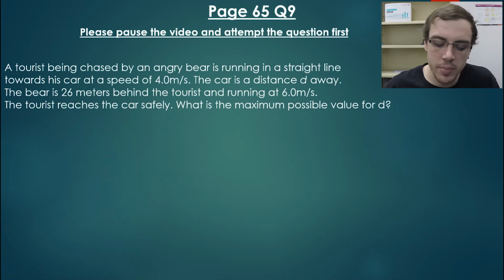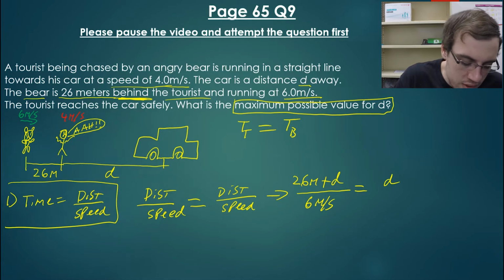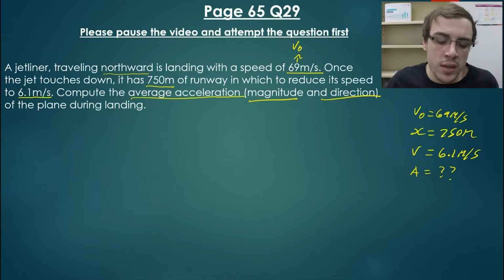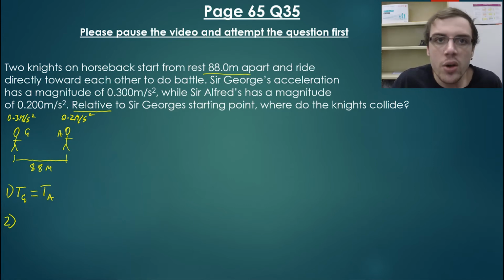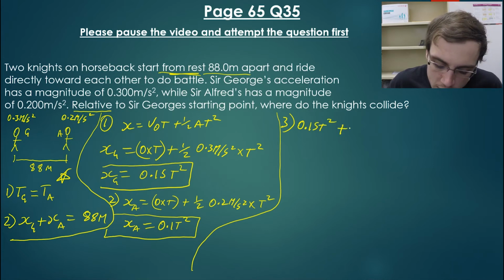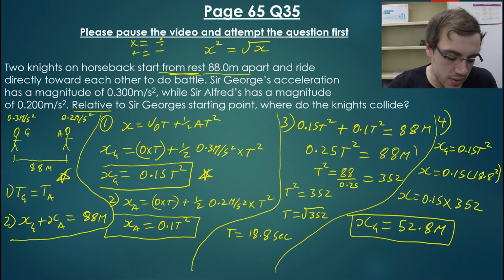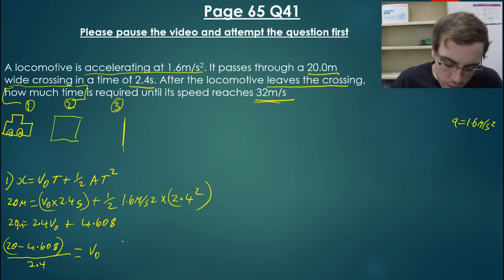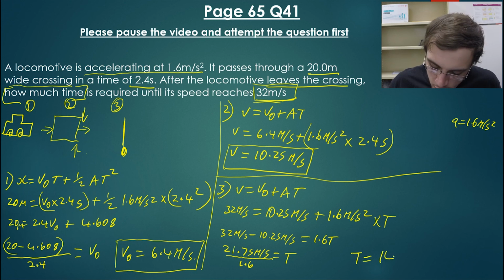Kinematics In One Dimension: Video 2 - Part 1 (Worked Examples)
In this video, we go through some of the tutorial questions based on the content explained in video 1 (Click here for Video 1